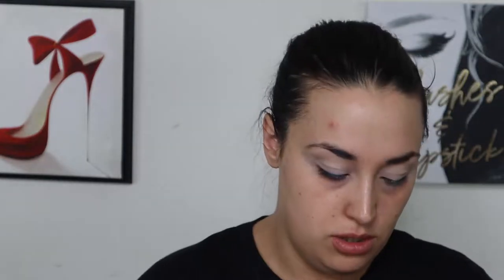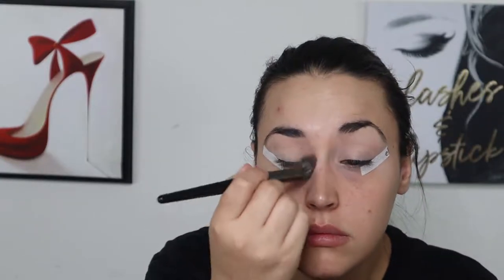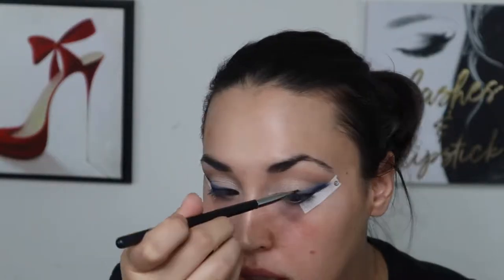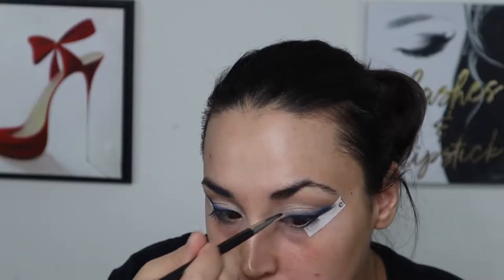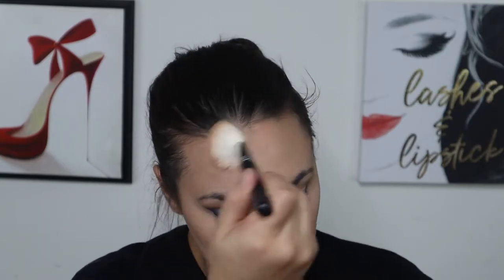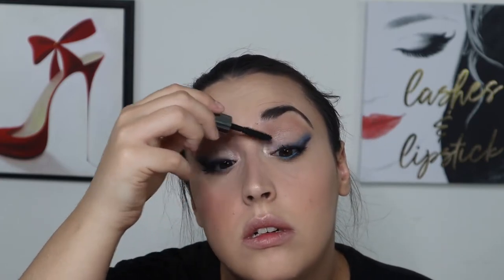Blue Gradient Wing | K. Sullivan Beauty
Hey Lovelies,
This one isn't the best video, we were trying something new and I messed up by not staying in frame correctly. However I really love how the look came out so I wanted to share it anyway. I hope you enjoy!

FACE:
Tatcha The Silk Canvas Protective Primer
Hourglass Vanish Seamless Finish Liquid Foundation
Milani Conceal + Perfect Longwear Concealer
Wet N' Wild Translucent Powder
Milani Silky Matte Bronzer: 02 Sunkissed
Tarte Amazonian Clay Blush: Paaarty
Luna By Luna Highlighter: Electra
Makeup Forever Mist & Fix Setting Spray

EYES:
Tarte Treasure Box Collector’s Set: Crease Shade, Navy Liner and Lid Shade
BH Cosmetics Festival Palette: Blue Shimmer Liner
L.A. Girl Shockwave Neon Liner: Electric
Benefit Cosmetics: They're Real Mascara

BROWS:
Anastasia Beverly Hills Brow Wiz
Anastasia Beverly Hills Brow Pomade Gel

LIPS:
Huda Beauty Matte Lipstick: Staycation
Maybelline Lipstick: Baddest Beige

I am most active here.

Hi I'm Katie of K. Sullivan Beauty, thank you for taking the time to watch my video! I am a wife and a mom. I am makeup/beauty lover and enthusiast! I am a self and YouTube taught "artist" (I only ever do mine or my mom's makeup so I don't feel I am a true artist). I do makeup tutorials, makeup and skincare reviews and pretty much anything beauty related videos.Everything that I suggest are things that I have found work for me, so if they don't work for you: try until you find what does. I just want to share my passion. I keep things light and fun on my channel! I hope you will do the same! Being out right mean or rude is not fun and will not be tolerated! I do appreciate constructive criticism!